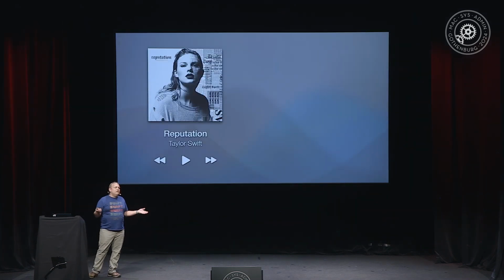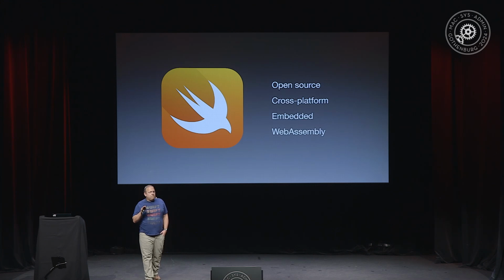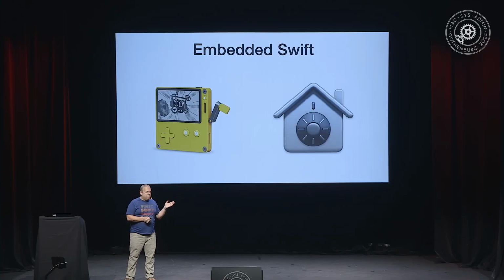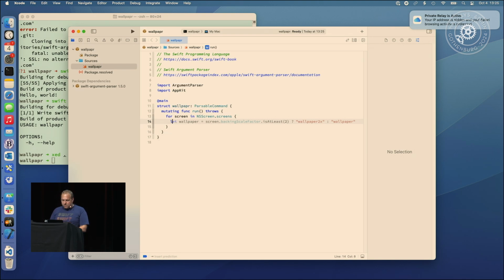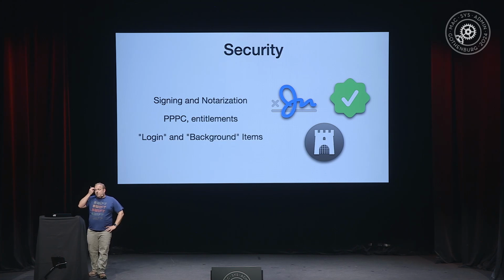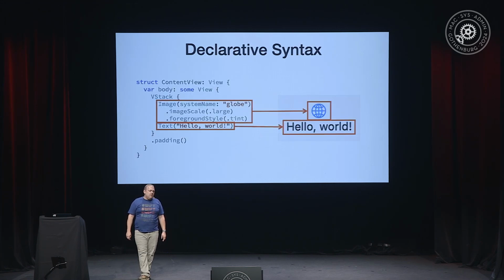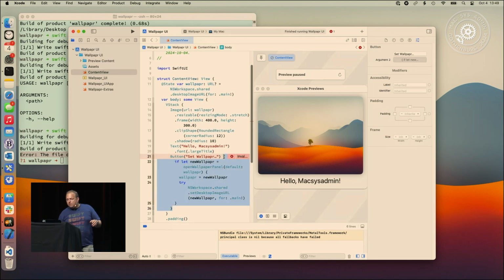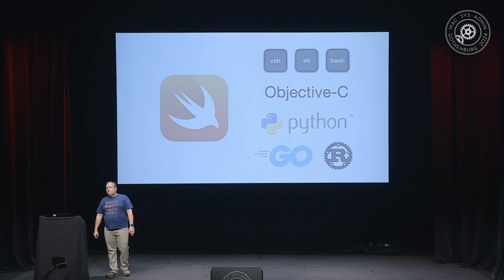Swift - The Eras Tour (Armin's Version)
It has been ten years since Apple introduced Swift. We will Speak Now about the Folklore and Reputation of the programming language, peek into The Tortured Programmers Department to see what it takes to build a tool or app, and fearlessly check out some great tools from the community made with Swift.